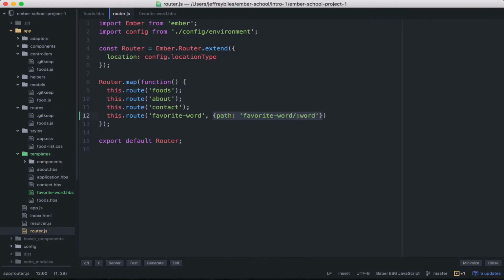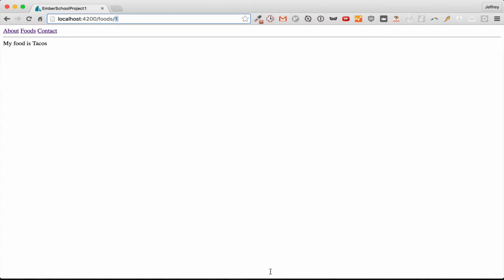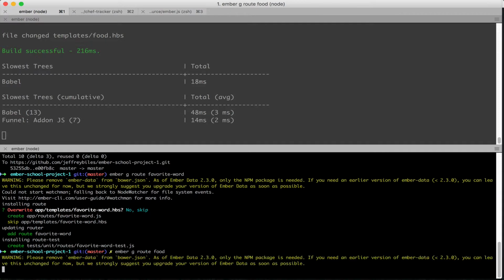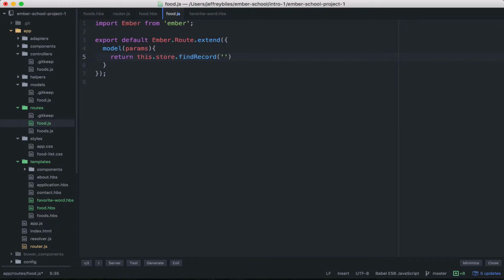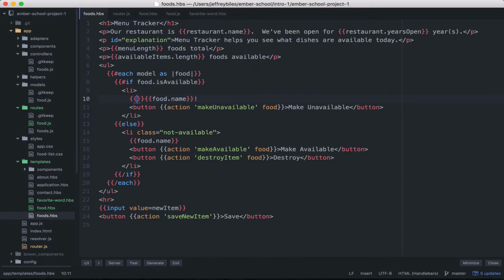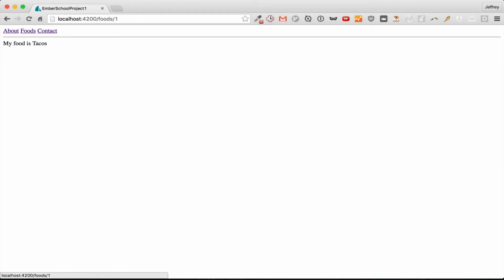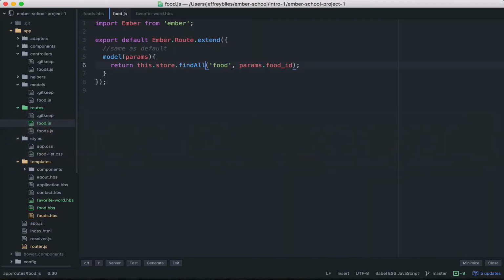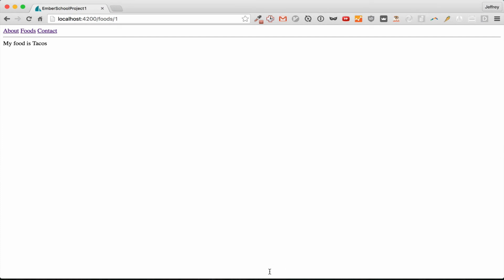EmberScreencast 158 - Finding Records with URL Parameters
URL Parameters can be used to specify which records you want used on a page. Learn how to do this manually, then see how it matches up with Ember's intelligent defaults.